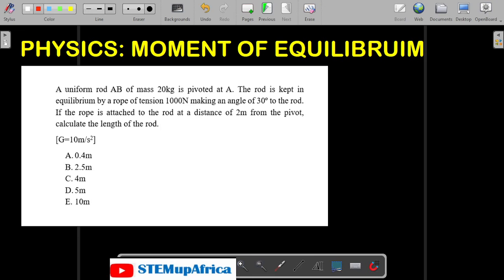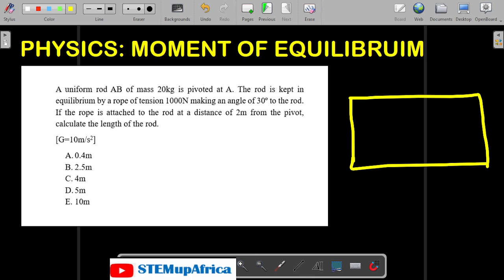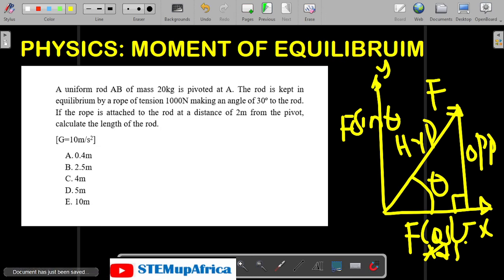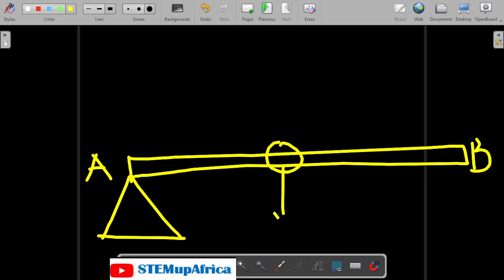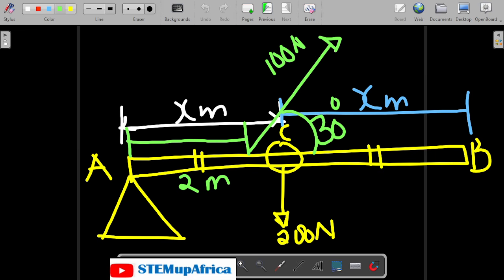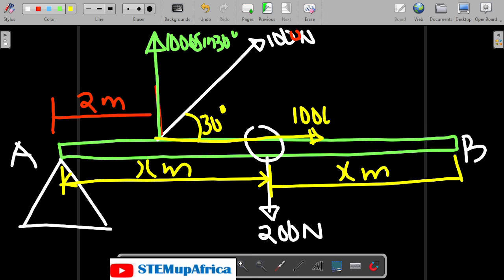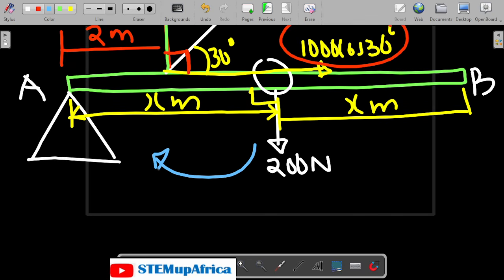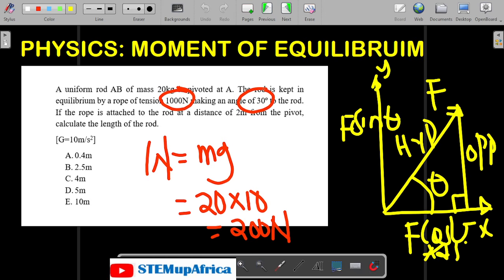Applications of Moment of Force (Torque) | WAEC, NECO, NABTEB, GCE & GCSE Physics Tutorial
Welcome to this comprehensive Physics tutorial on the Applications of Moment of Force (Torque). This lesson is designed to help students preparing for WAEC, NECO, NABTEB, GCE, and GCSE Physics examinations understand one of the most important topics in Mechanics.

In this video, we explain the concept of the Moment of Force (Torque), its applications in everyday life, and how to solve examination questions using simple, step-by-step methods.

✅ Meaning of Moment of Force (Torque)
✅ Calculating Moment of Force
✅ Real-Life Applications of Torque
✅ WAEC, NECO, NABTEB, GCE & GCSE Exam Tips

Topics Covered
Moment of Force (Torque)
Turning Effect of a Force
Lever Systems
Centre of Gravity
Stability and Balance
Mechanical Advantage
Everyday Applications of Torque
Physics Calculations
Past Examination Questions

✔ WAEC Candidates
✔ NECO Candidates
✔ NABTEB Candidates
✔ GCE Candidates
✔ GCSE Students
✔ Secondary School Students
✔ Physics Teachers and Tutors
✔ STEM Learners

Whether you are preparing for school examinations, external examinations, or simply strengthening your understanding of Mechanics, this lesson will help you master the applications of the Moment of Force and confidently solve examination questions.